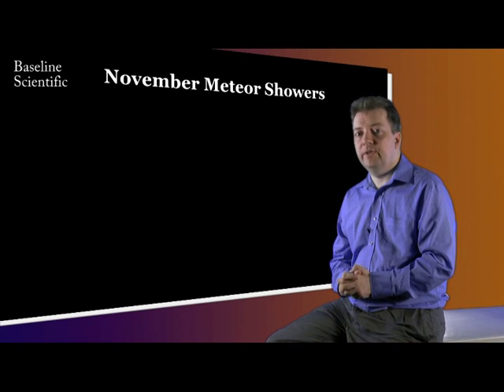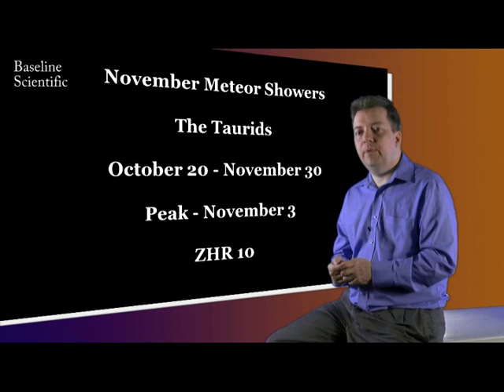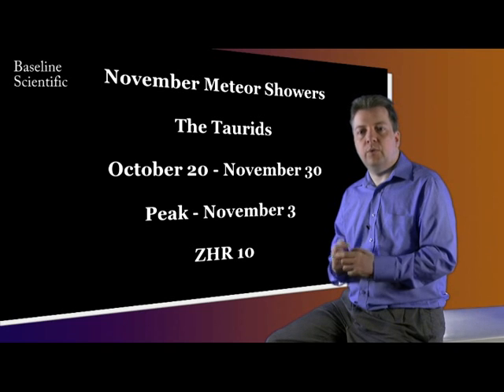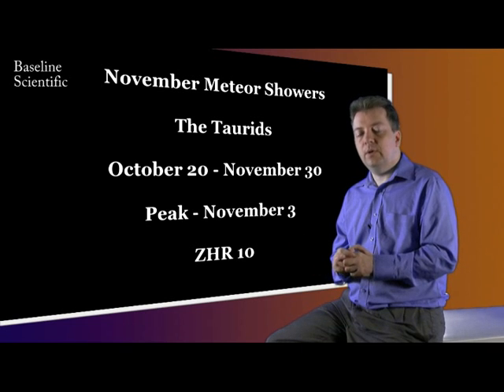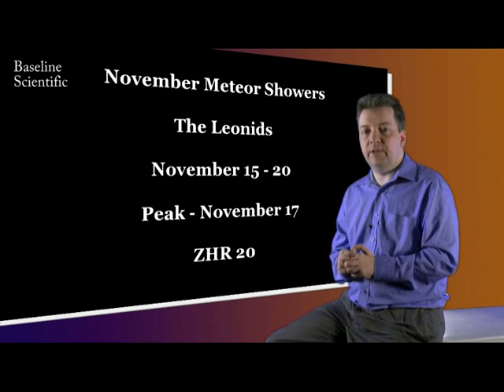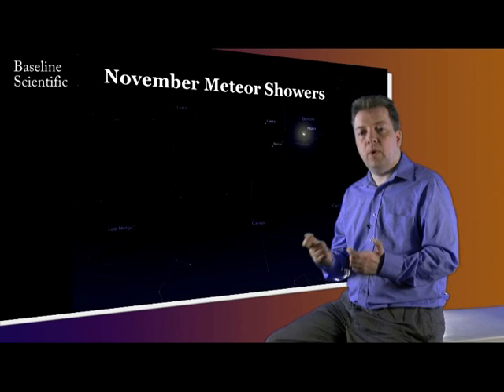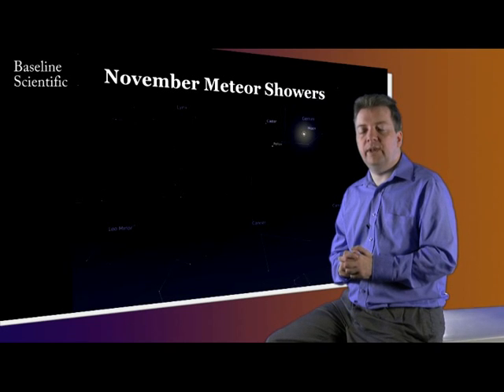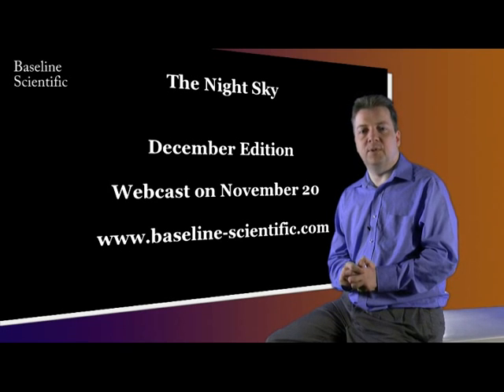Night Sky November 2008 - Meteors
In the final part of this months Night Sky, we look at the 2 meteor showers that can be seen in November. The Taurids and Leonids are worth observing if the weather is good.